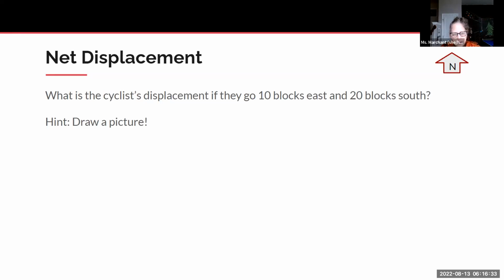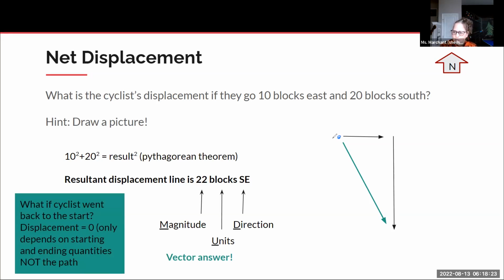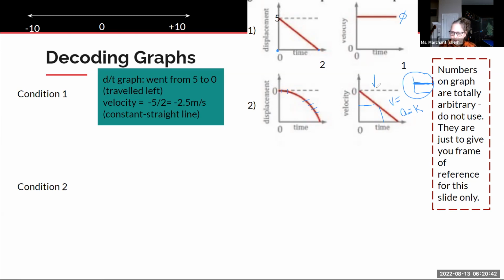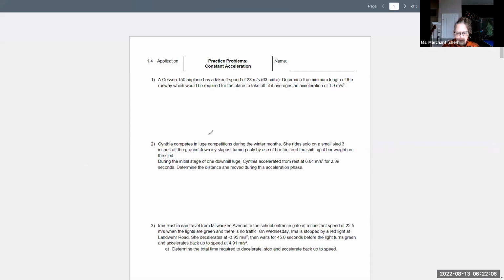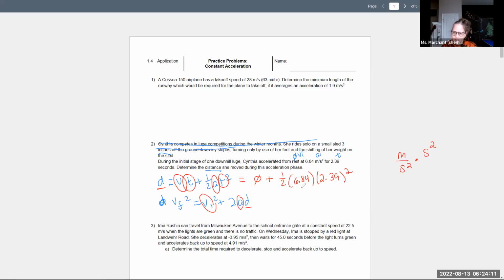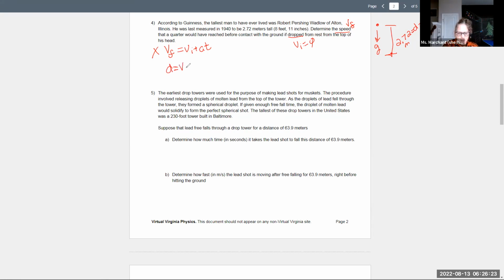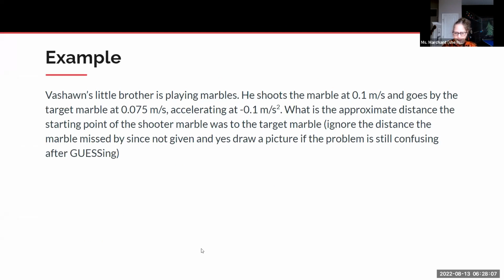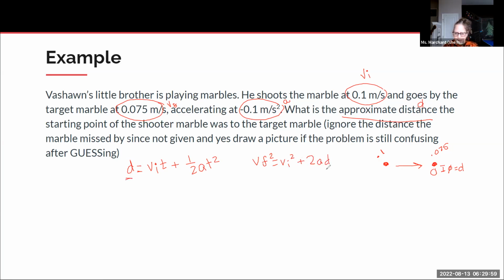Module 1 Phys Review